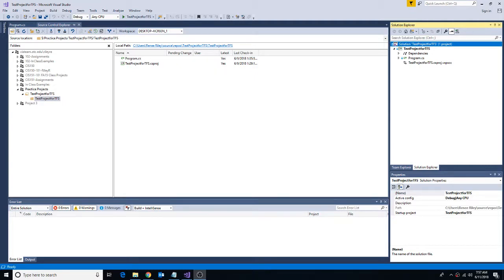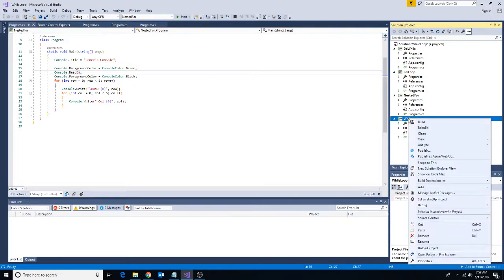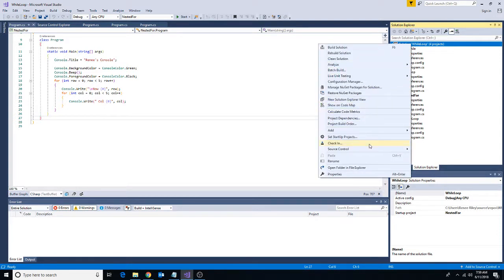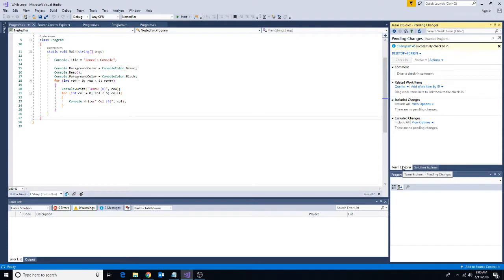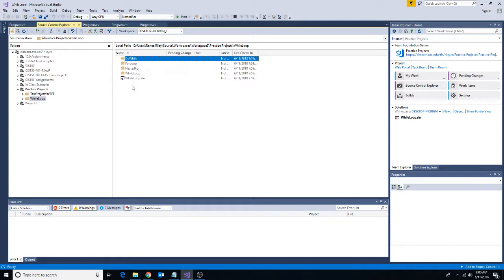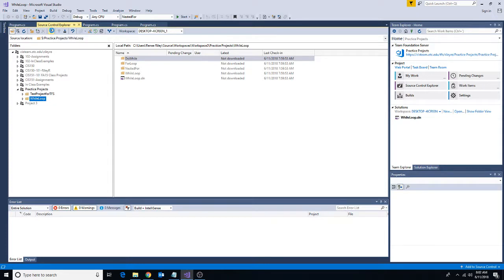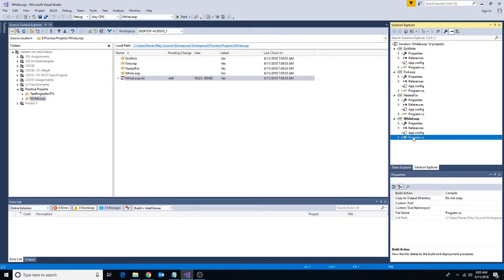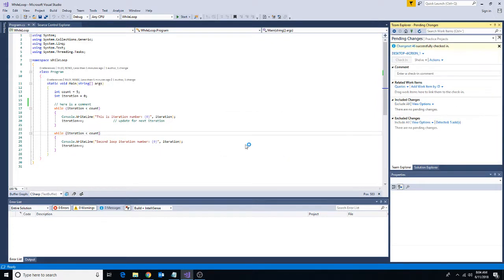CIS150 TFS 4 Add Existing Project - OLD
Add an existing project to TFS. Use the Source Control Explorer to view TFS projects.